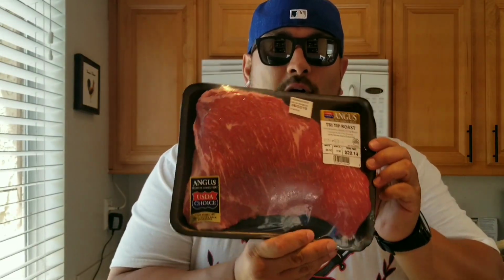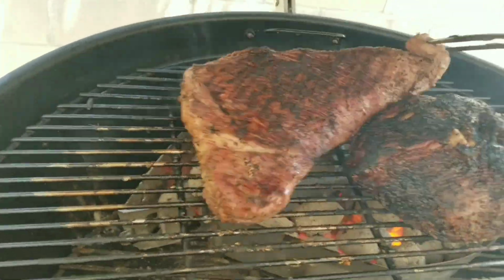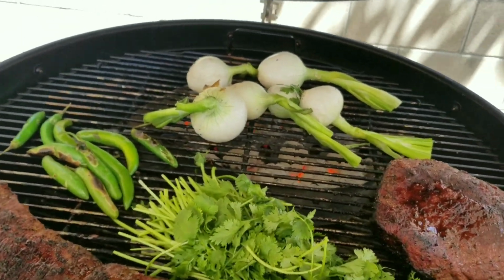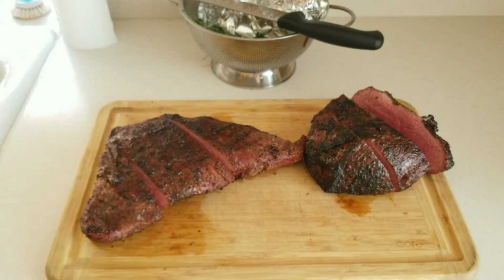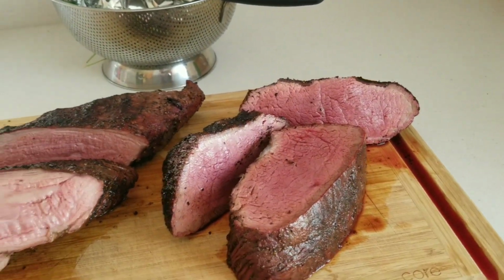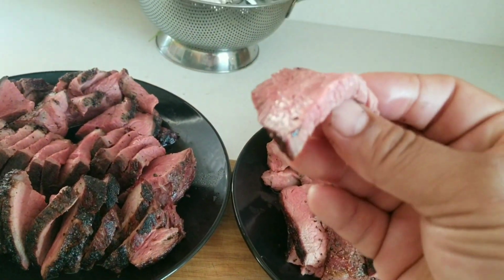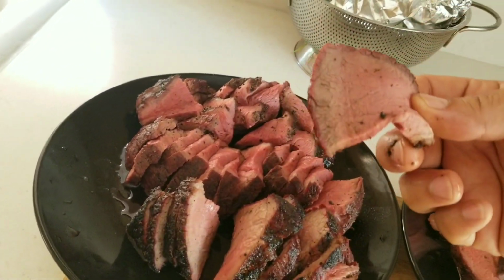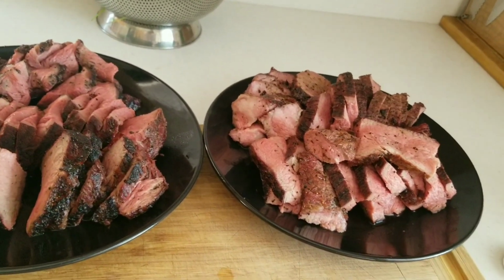Tri-tip vs Picanha // Picanha vs Tri-tip // 26" Weber Kettle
Comparing tri-tip against Picanha on my 26 Weber Kettle.